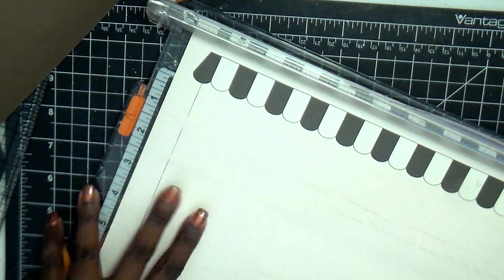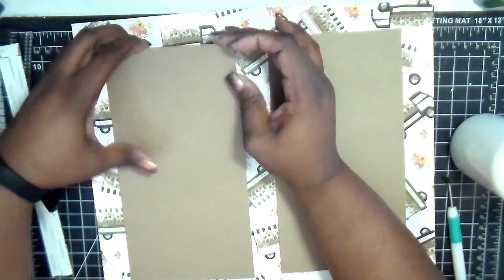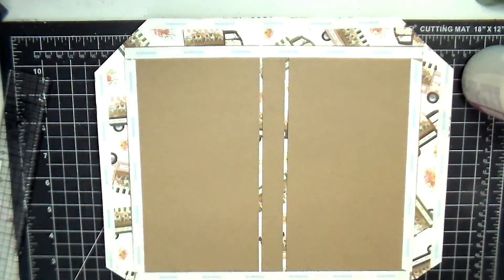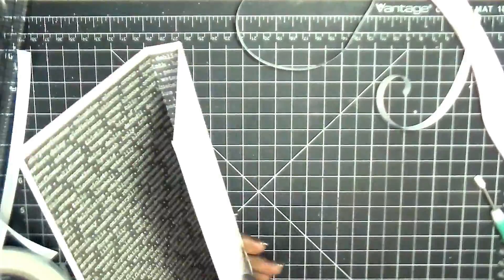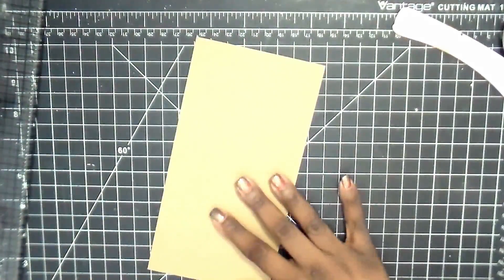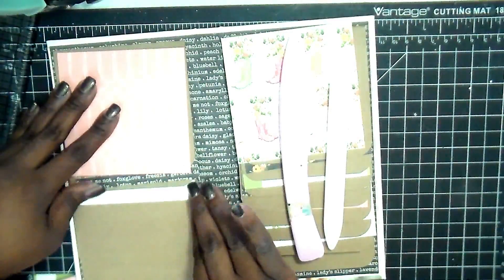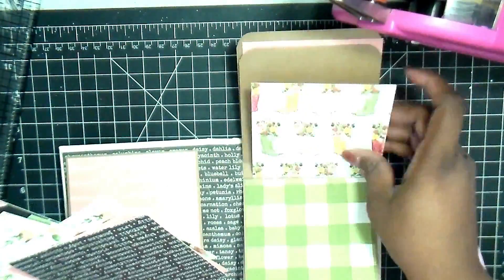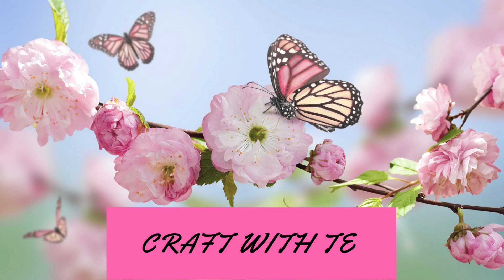SWME DT Project Waterfall Folio